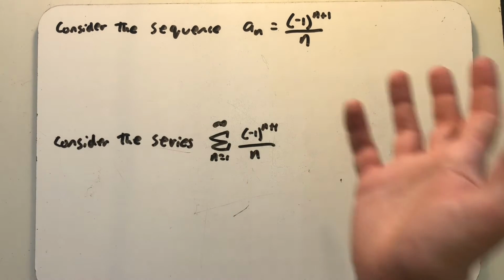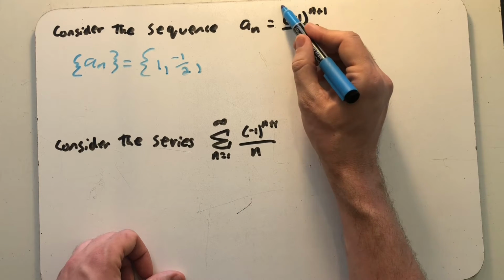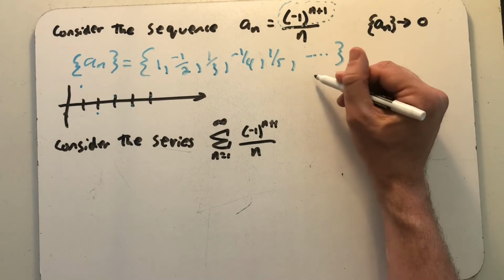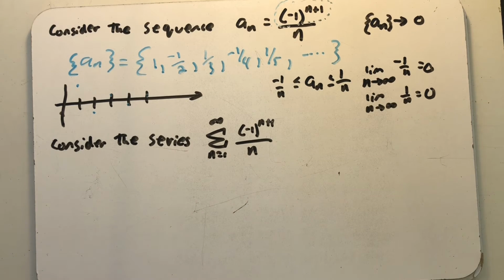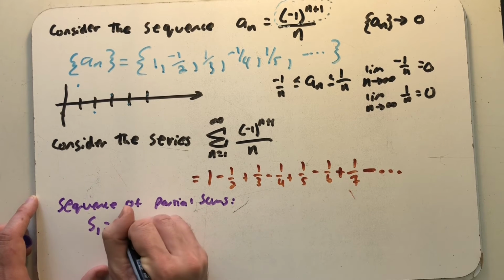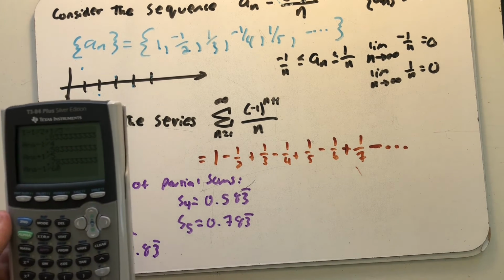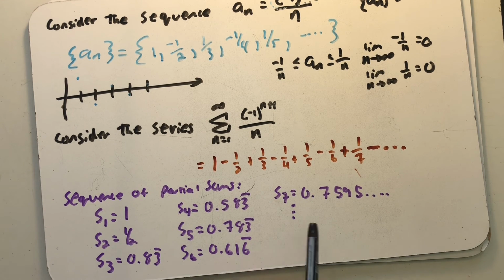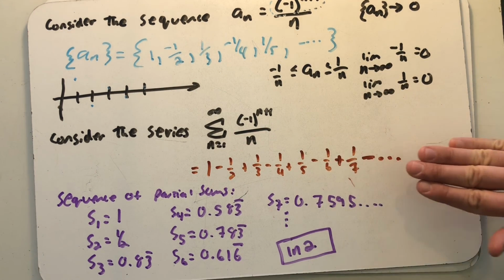Sequence, series, and the sequence of partial sums.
We explore a sequence, a series, and the sequence of partial sums.